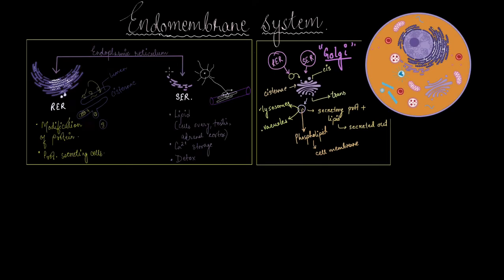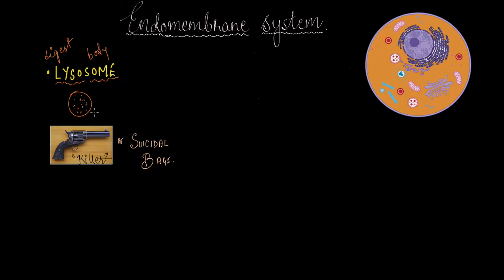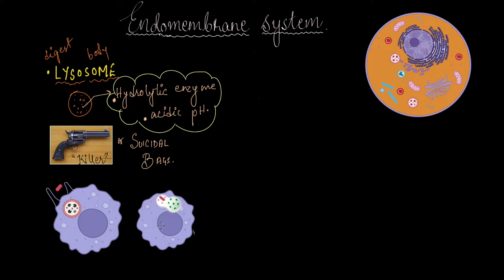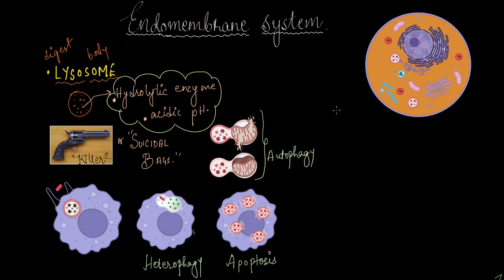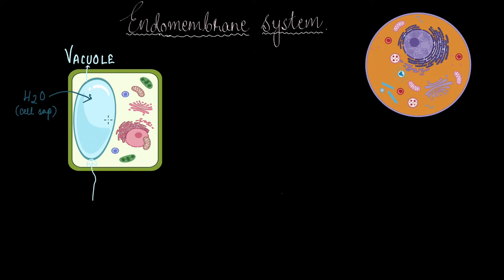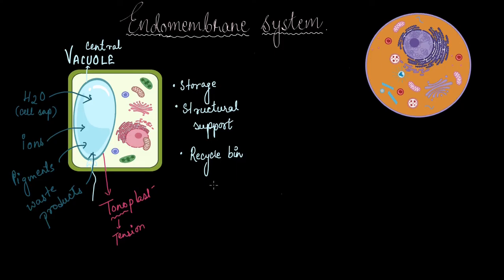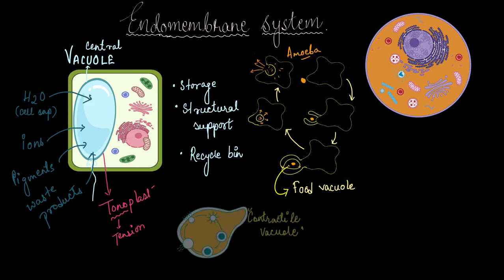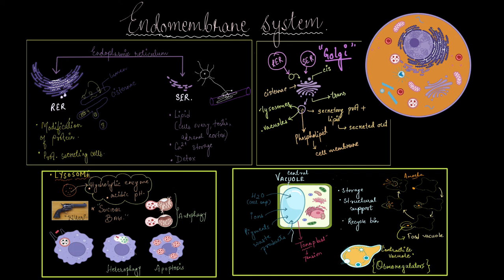Lysosomes and vacuoles | Cell: the unit of life | Biology | Khan Academy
Let's understand the role of these tiny compartments inside our cells - Lysosomes and vacuoles.

00:00 - Introduction
00:16 - Lysosome
05:02 - Vacuole
08:20 - Food vacuole
09:22 - Contractile vacuole